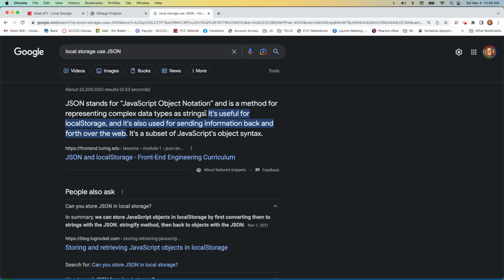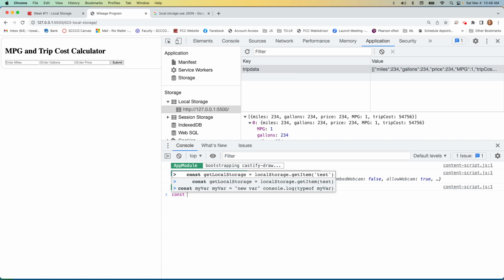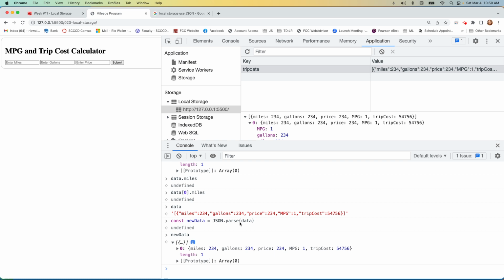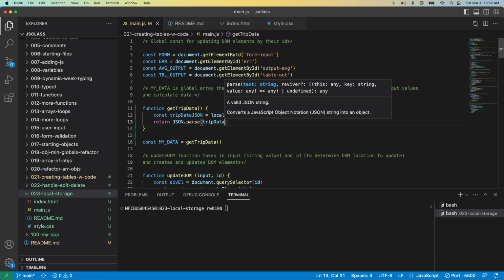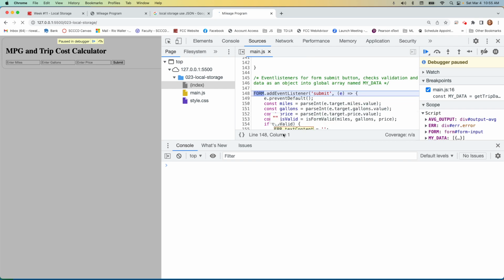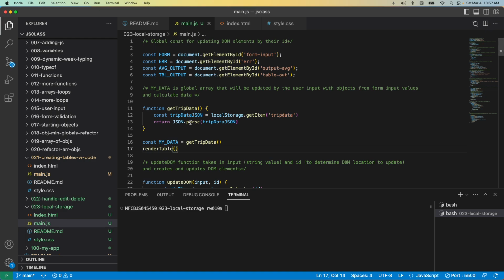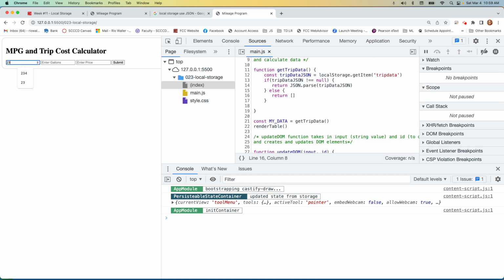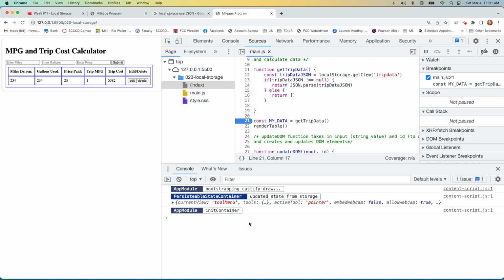CIT93SP23 - Week 11 - Local Storage Part 2